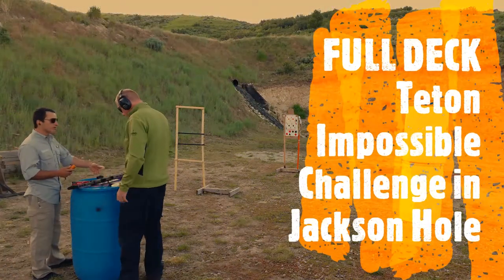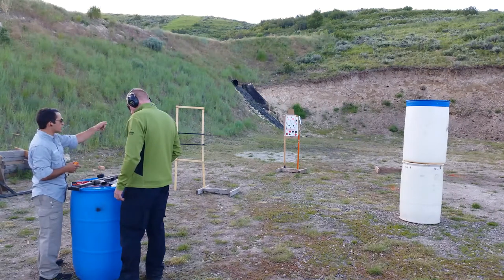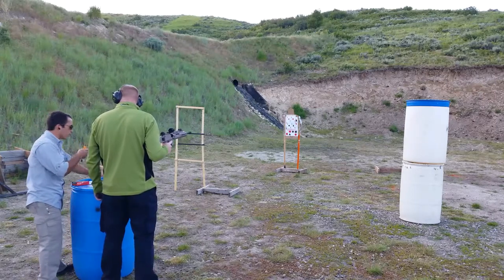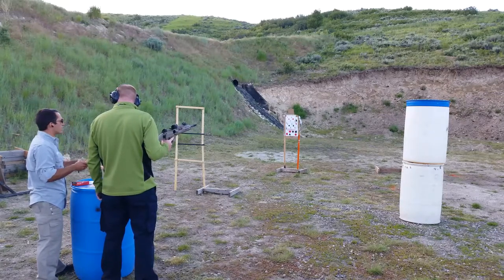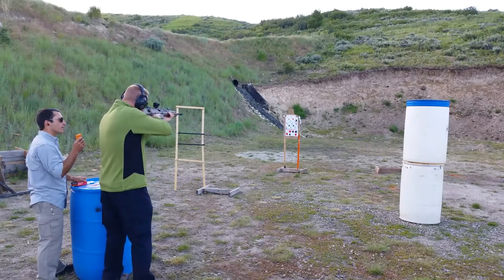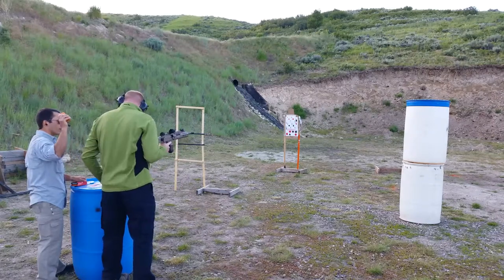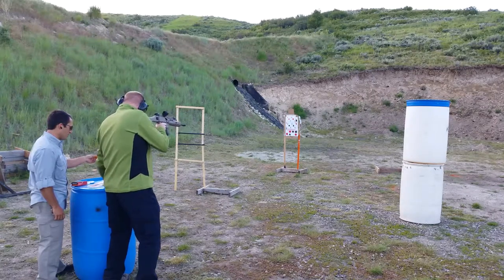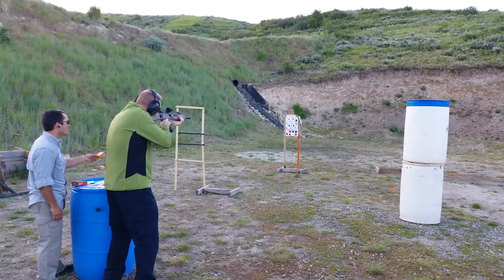Full Deck Teton Impossible Challenge in Jackson Hole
Jackson Hole Experience Group Founder Shepard Humphries practices the first "Full Deck" Teton Impossible Challenge.

Gamer has 30 seconds to flip a card, identify the suit, shoot a target with that suit ACE target, flip another card, etc... how many can be done in 30 seconds?

Shepard was slow, and his score of 5 will soon be beaten!!!